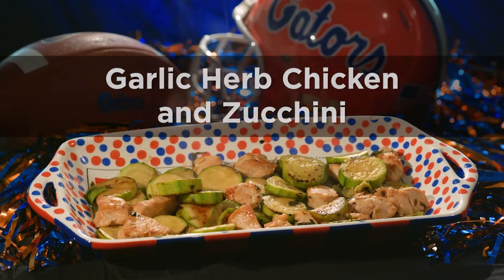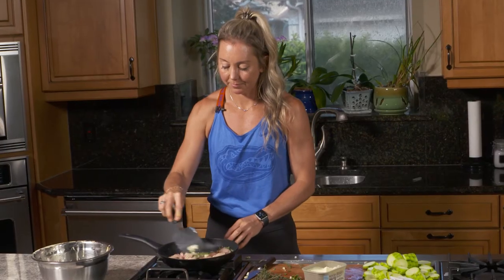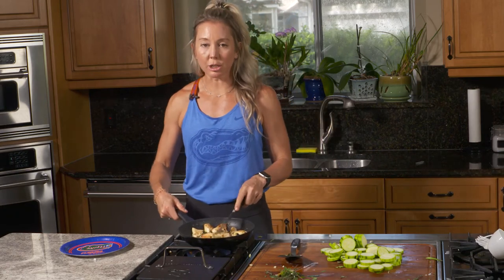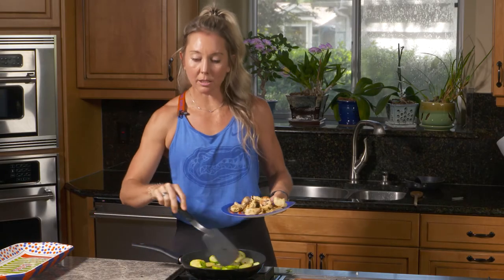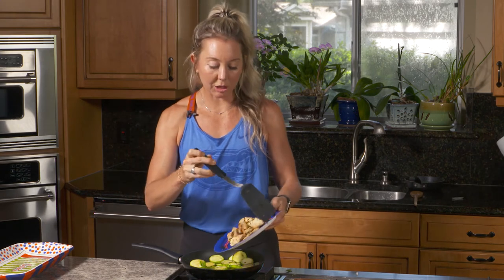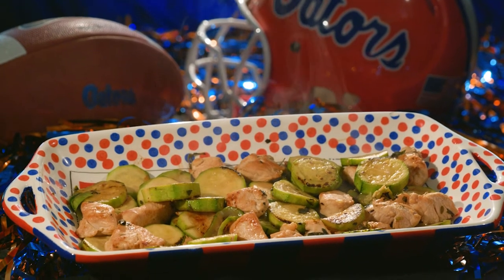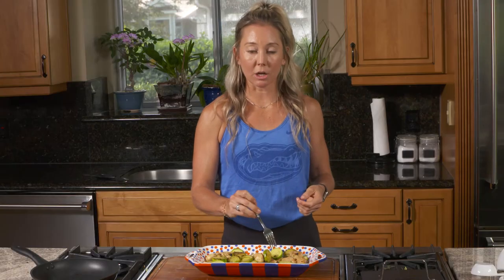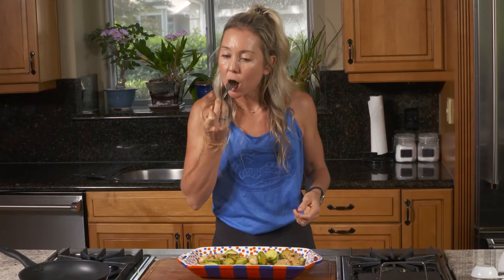Garlic Herb Chicken and Zucchini Recipe | Appetizer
Florida Gators assistant women’s tennis coach and former player, Lauren Embree, shares garlic herb chicken and zucchini that is super quick and works as a healthy appetizer or main dish.

Fresh zucchini and aromatic ingredients like oregano, garlic, rosemary, and thyme work together perfectly. This dish comes together in a snap and even faster when cooking with the consistent heat from natural gas.

Find this recipe and more info on natural gas efficiency and available rebates at PeoplesGas.com/Cooking.